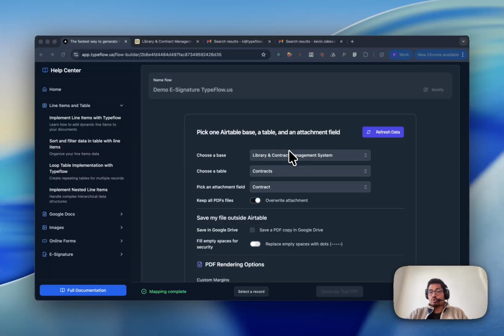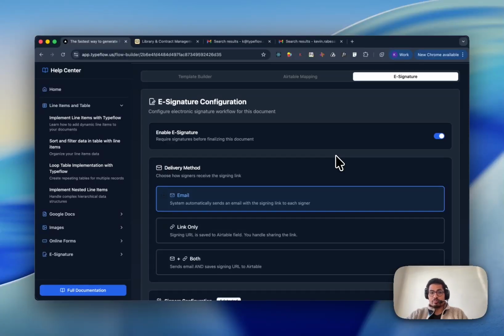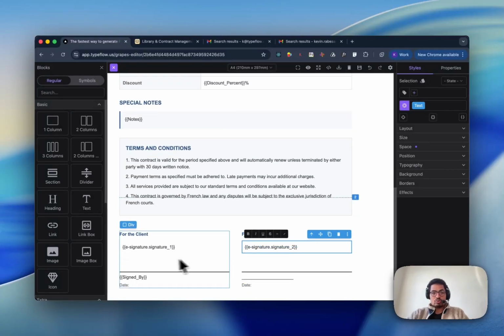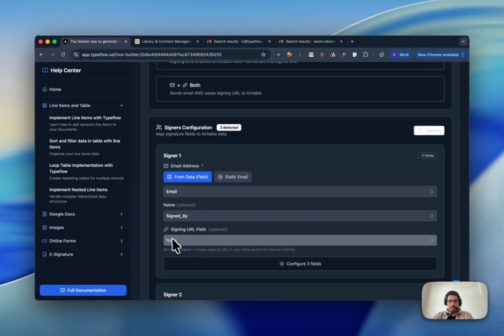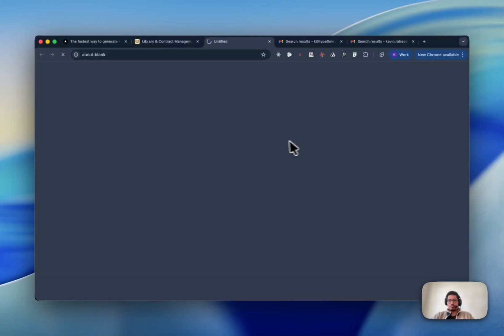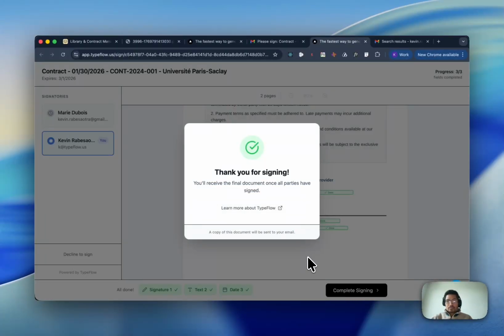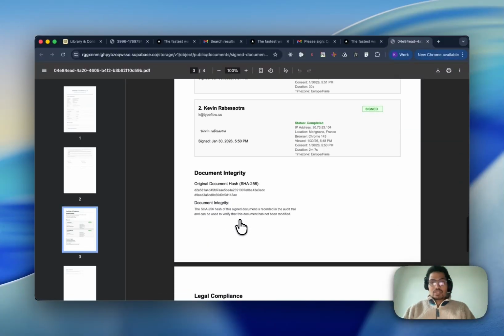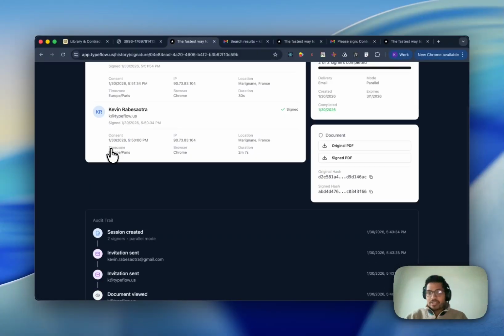E-Signature by TypeFlow.us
TypeFlow now includes native e-signature functionality - eliminating the need for separate tools like DocuSign or Make.com integrations.

Generate documents from Airtable and send them for signature directly within TypeFlow. All signatures are legally binding and compliant with US ESIGN Act, UETA, and EU eIDAS Regulation (Simple Electronic Signature).

Every signed document includes:
✓ SHA-256 cryptographic hash for document integrity
✓ Complete audit trail with IP addresses and timestamps
✓ Electronic consent confirmation from all signers
✓ Certificate of completion with full legal compliance

This feature streamlines your document workflow from generation to signature in a single platform.

0:00 - Introduction to e-signature feature
0:08 - Why e-signature? (The problem with multiple tools)
1:05 - How it works - Creating the workflow
1:29 - Activating signature feature
1:59 - Configuring signers (adding signature variables)
4:19 - Signer configuration options (static vs dynamic emails)
5:25 - Sequential vs parallel signing
5:45 - PDF storage and link expiration settings
6:58 - Live demo - Signing process walkthrough
7:07 - Electronic consent popup
7:37 - Document review and signature placement
8:00 - Completing the signature
8:17 - Second signer demonstration
9:14 - Certificate of completion and legal compliance
9:42 - SHA-256 hash verification
10:26 - Audit trail and tracking
11:02 - Conclusion